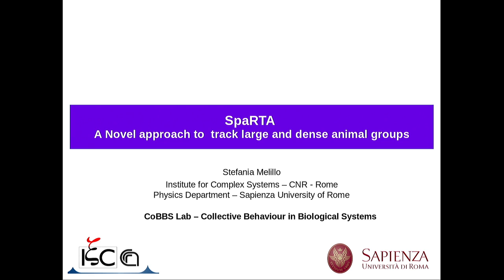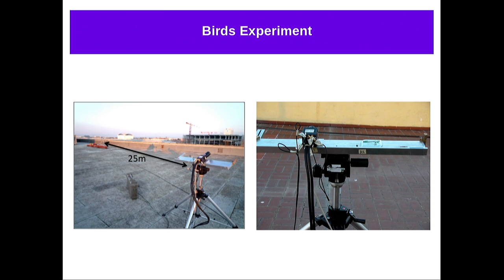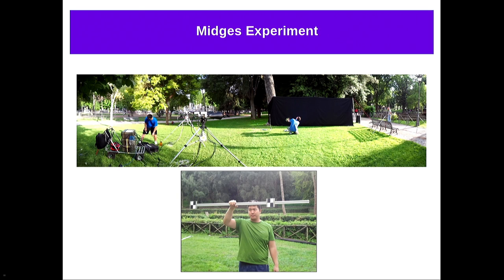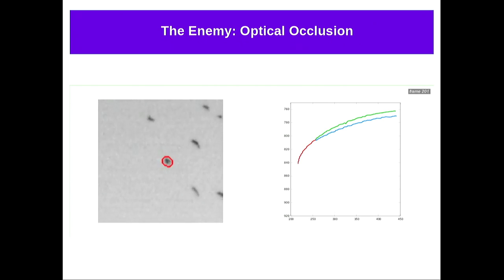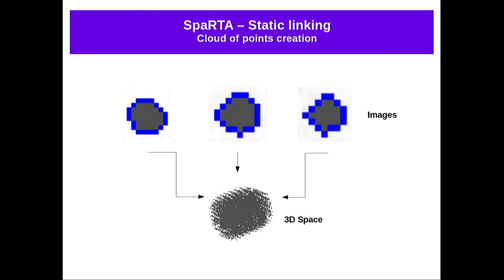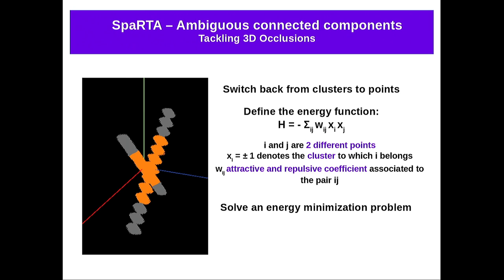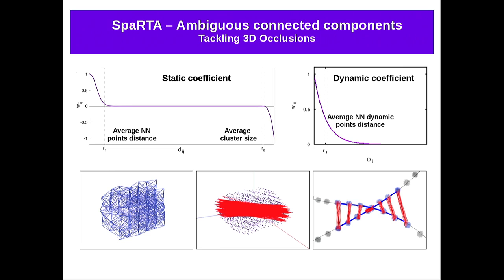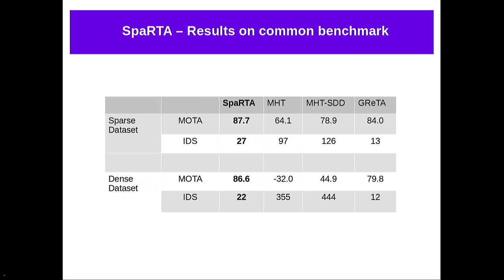SpaRTA - A Novel Approach to track Large and Dense Animal Groups in 3D Space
Speaker: Stefania Melillo (National Research Council, Rome)
Conference on Collective Behavior | (smr 3201)
2018_05_09-10_20-smr3201